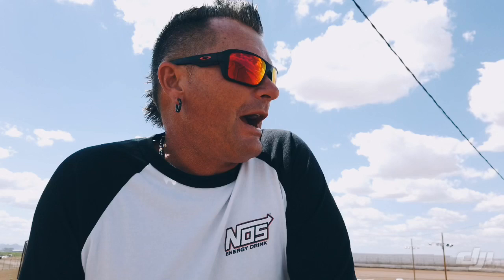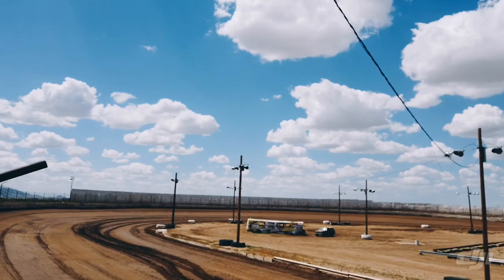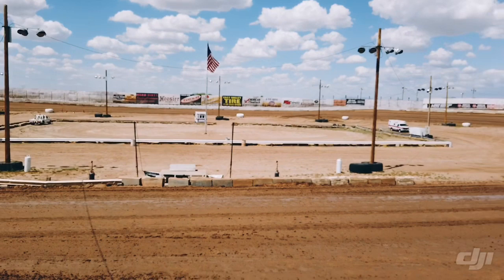Track Talk | Arizona Speedway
Hear from Wes Irwin as he talks about last nights action and little about Arizona Speedway.